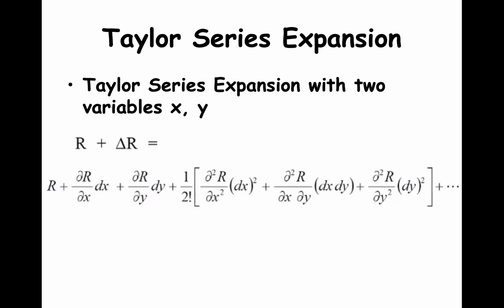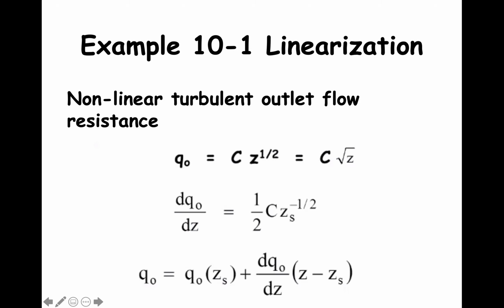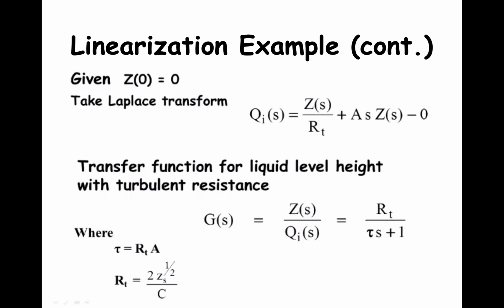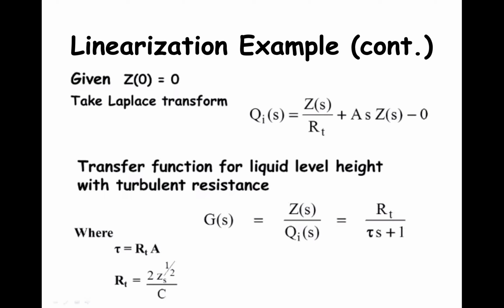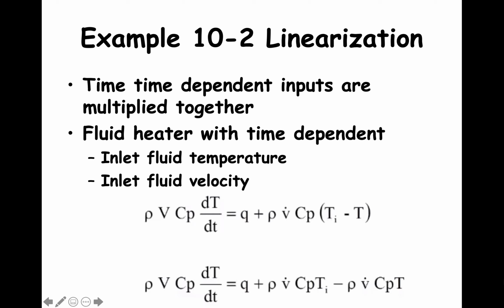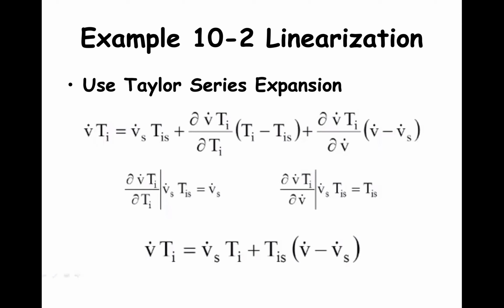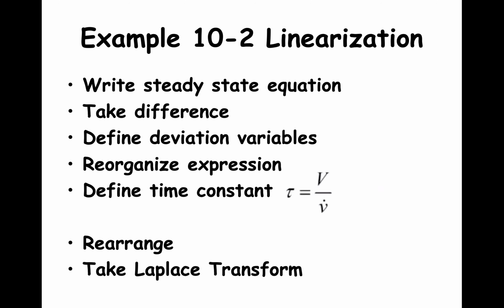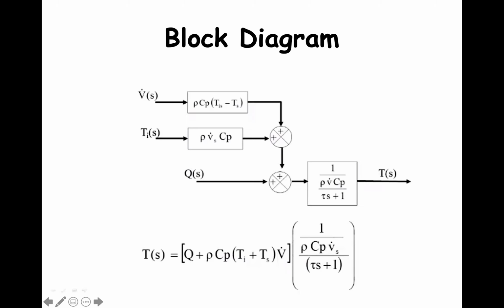Lect 9 Sect 3